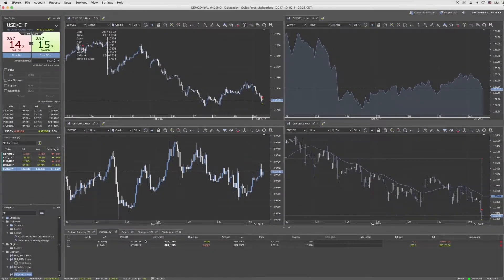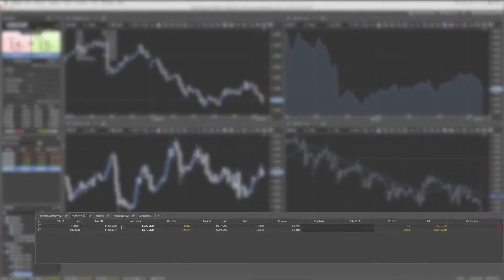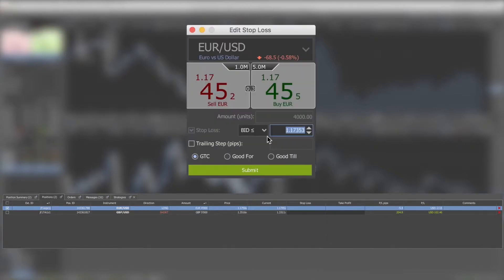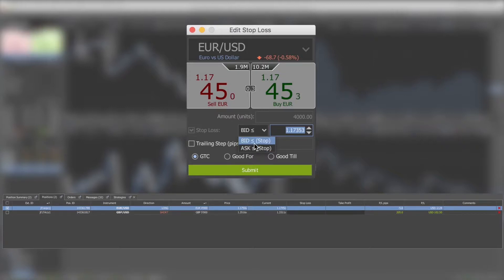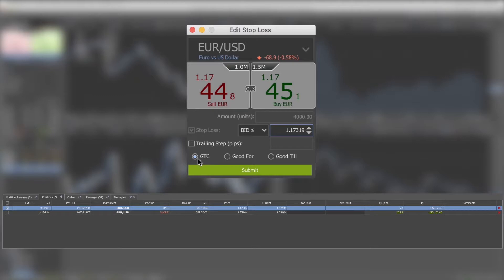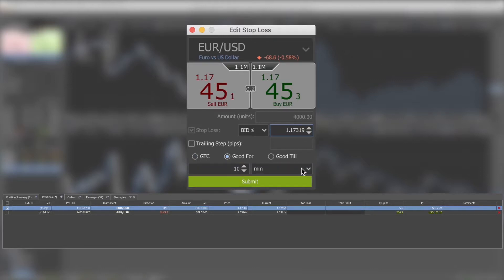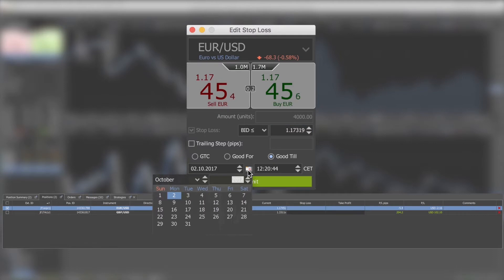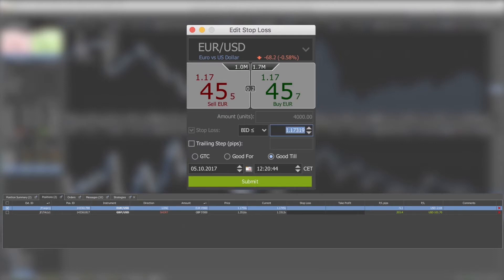Tutorial How to place stop loss order to existing position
How to place Stop Loss order to existing position in JForex 3. Click on Add Stop Loss to open the Edit Stop Loss Window.